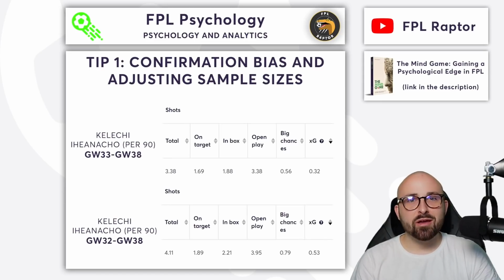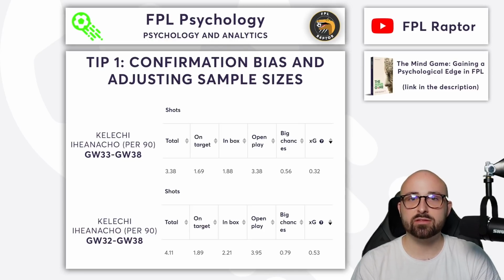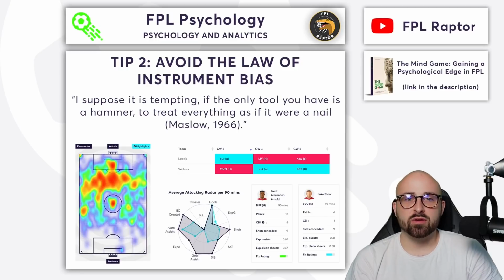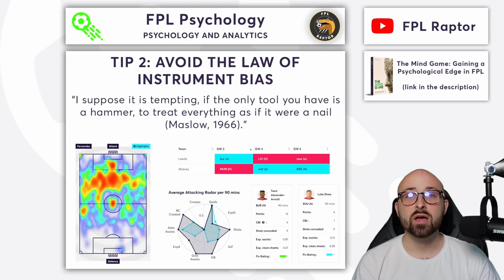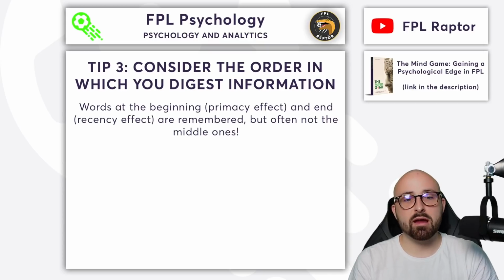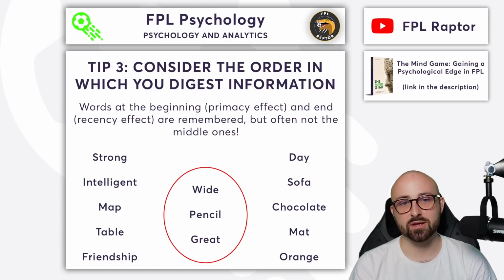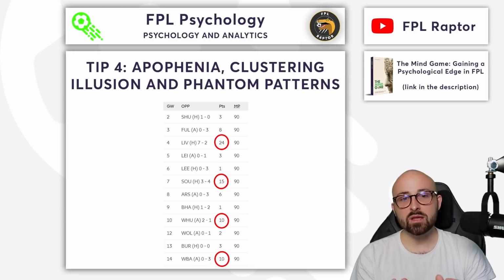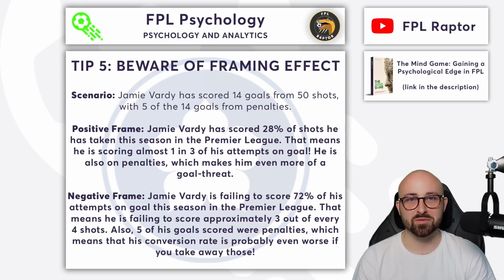PSYCHOLOGY AND FPL | How to Become a Better FPL Manager | Fantasy Premier League 2021/22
eBook Copy

In this video, FPL Raptor (Ross) discusses how Psychology can be used in combination with statistics to inform our decision-making and make us better FPL managers.

0:00 = Intro
1:16 = TIP 1: Confirmation Bias
7:11 = TIP 2: Law of Instrument Bias
9:50 = TIP 3: Serial Position Effect
17:19 = TIP 4: Clustering Illusion and Phantom Patterns
20:07 = TIP 5: Framing Effect
22:31 = Outro

📱 Download the fix App inc Price Change Push Notifications (it’s free)